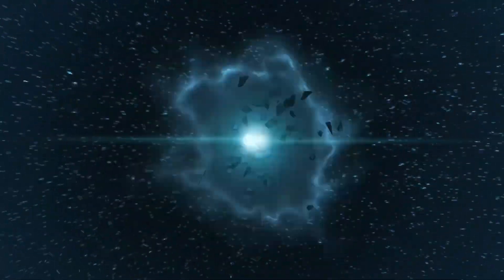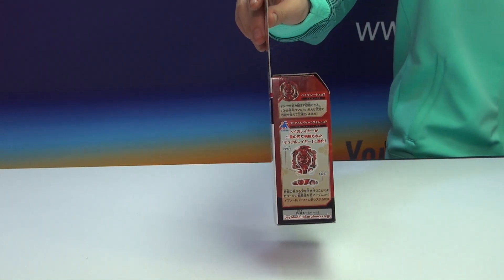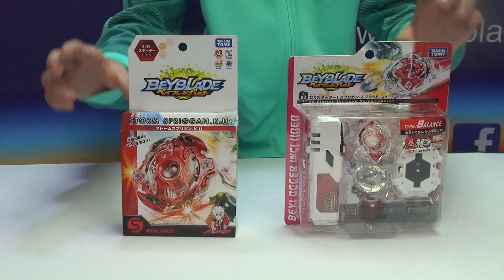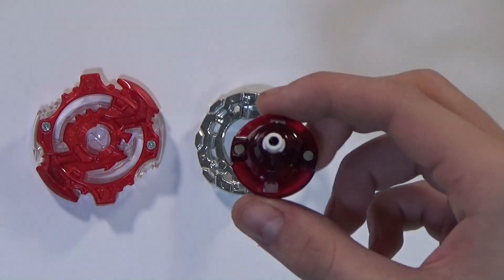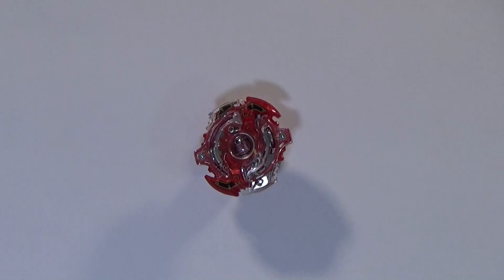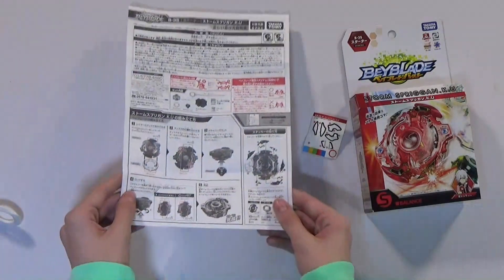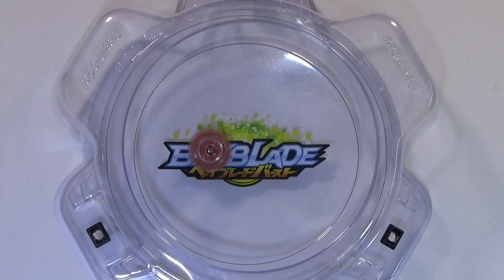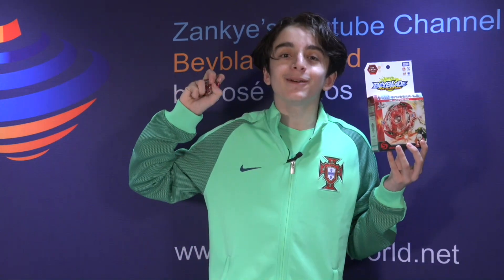Beyblade Burst ベイブレードバースト B-35 Storm Spriggan Knuckle Unite Unboxing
Frequent Asked Questions (FAQ):
A: It's Private, respect the right to have  my privacy.
Begging = BLOCKED from the Channel

1. Our s Giveaways  are global, so it doesn't matter where you live ,will send it to you for FREE if you are the winner (some conditions apply).
2. Most s consist in choosing each part of a battle or each beyblade is your favorite or some question of this range, to enter you just need to type what is your preference for what is asked, you can enter only once and you can’t spam, multiple account equals blocked.
5. Our Giveaways contest are conducted with total transparency, and all prizes will be awarded, in some case  prizes that are not claimed within 5 days from the winners announcement they will be either recycled for a future  or donated to a child institute in need in Canada.
6. We are fully responsible for our rules and all aspects of the contest administration.
7. YouTube is not a sponsor of our Giveaways  and entering you as a user you agree to release YouTube from any liability related to our Giveaways.
8. We ONLY be using any data collected from the winners for the sole contest administration purposes (to send the prizes to the winners address) and don’t use any of this collected data for marketing purposes.
9. Don't forget to get permission from your parents or your legal guardian if are younger than 18 years old, in case if you win, because we will be in need of your mailing address, first and last name, to be able to send you the prize, if you are the winner of our .

10. As winner  you will have 5  days to claim your prize  replying  by Youtube private message ONLY, with Full Name not Youtube user name plus complete shipping information. No more than a total of 2 prizes per Household per year.
11. We Use a Online Raffle selector for our draws or Random Comment Picker and have no control if for some odd reason some names are not picked up, or if there's double entries.
12. We are not responsible if your prize it gets lost, stolen, or damaged in transit plus we are not responsible if you need to pay for any tax or duty on the prize sent to you or if your prize is held at customs. In some cases if the amount of the shipping is to higher for the prize you won, especially for countries in Asia, Europe or Australia we might replace the prize for equivalent.
13. If you use an auto comment script of any kind to automatic post or  enter the s with multiple accounts, so you can win prizes, besides being disqualified and blocked will be reported to Youtube.
14. If you like any of our videos feel free to press the Like button, add it to your favorites and share it with your friend’s, there’s no obligation on your side.